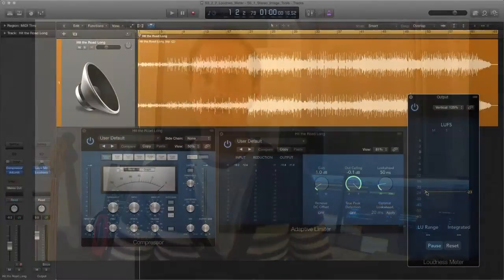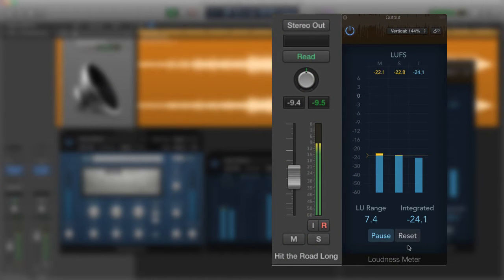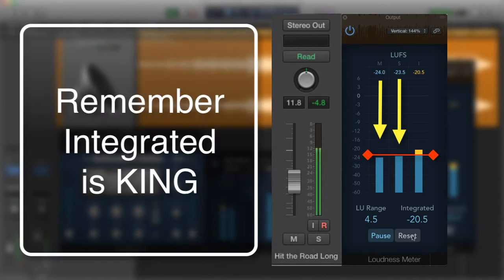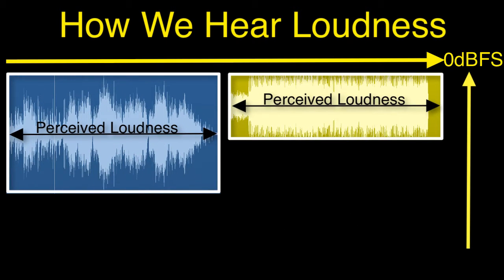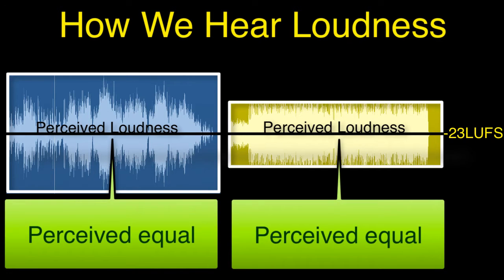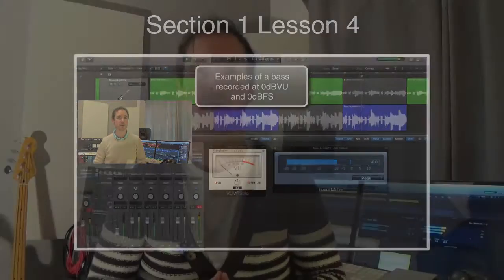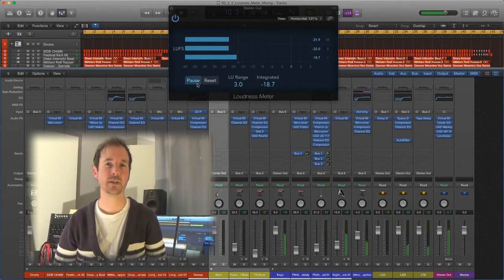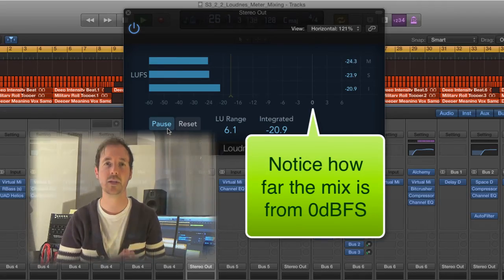Logic Pro X Loudness Meter part 3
Learn how to mastering in Logic Pro X using the Loudness Meter released with version 10.2.3.  In this 3rd and final chapter I discuss why you the Loudness Meter defaults to -23LUFS and why you should be using the meter to measure audio strength in you're own mixes and masters.

This lesson is part of the course, which covers every aspect of mastering in logic.